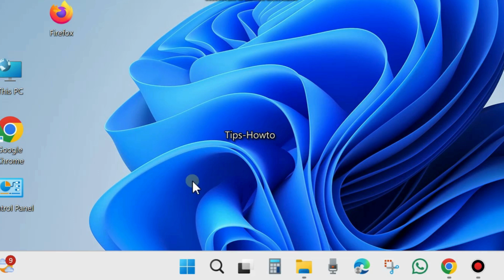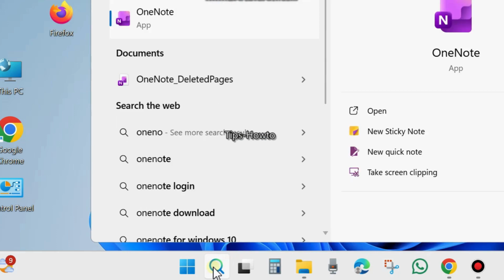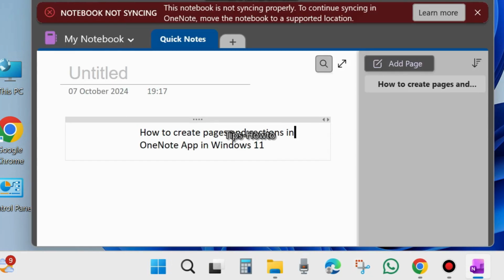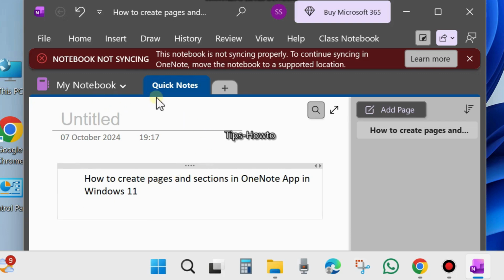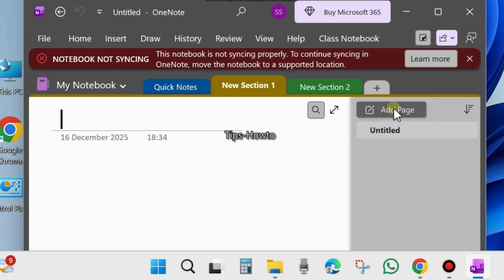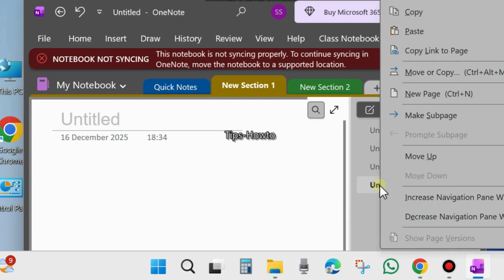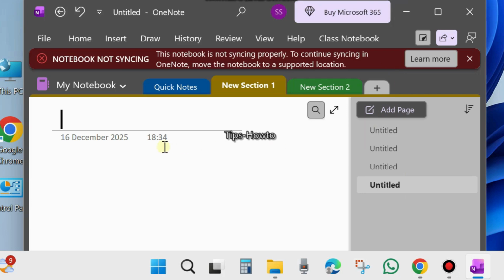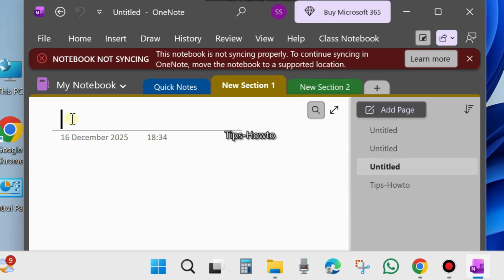Create Pages and Sections in OneNote Windows 11(Step-by-Step)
How to Add Pages and Sections in Microsoft OneNote. Learn how to create pages and sections in Microsoft OneNote step by step! This beginner-friendly tutorial will show you how to organize your notes, add new pages, and create sections to keep your OneNote notebooks clean and easy to navigate.

Whether you are using OneNote on Windows, Mac, Android, or iOS, these tips will help you get organized and boost productivity.

In this video you’ll learn:
How to create a new page in OneNote
How to add sections for better organization
Rename and move pages and sections
Tips to organize notes for study, work, or personal use